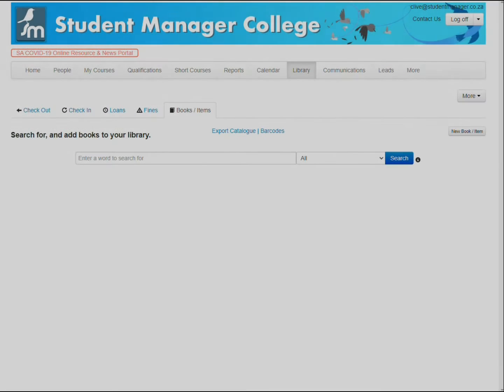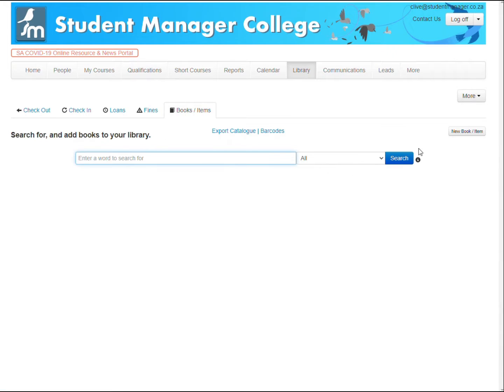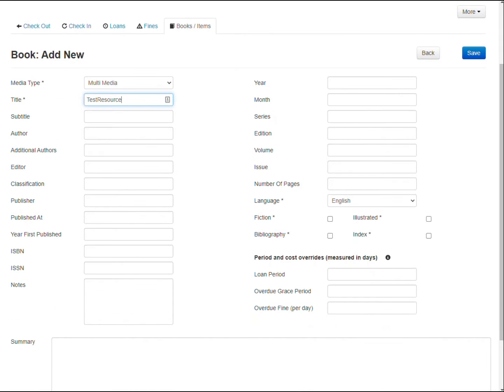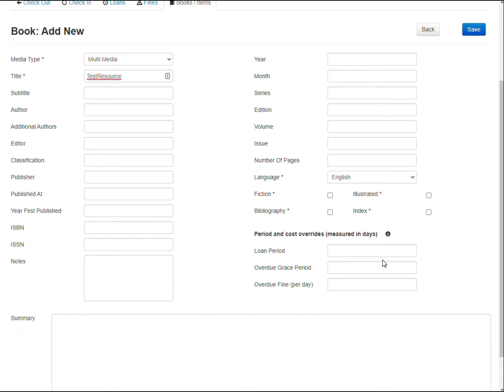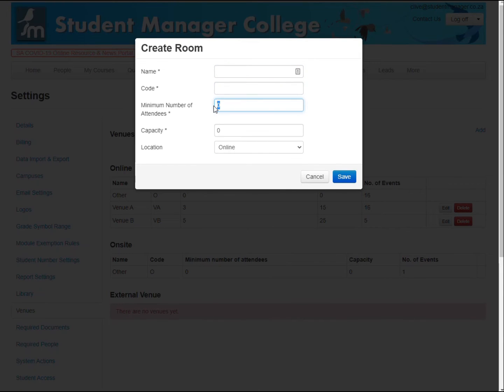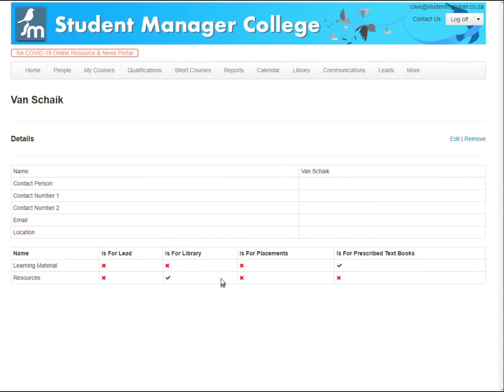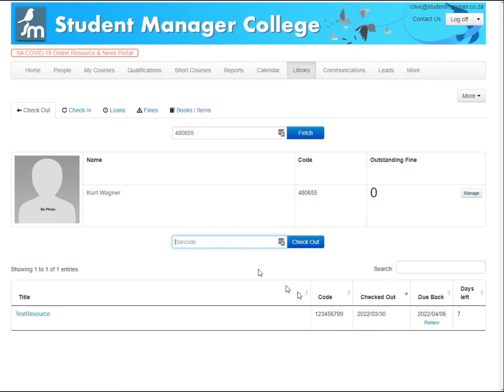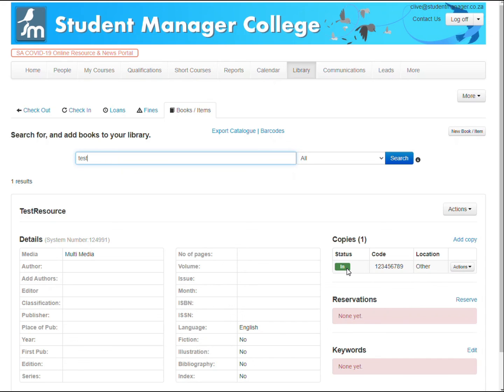SM LibaryOverview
This video provides an overview of the functions and features in Student Managers Library